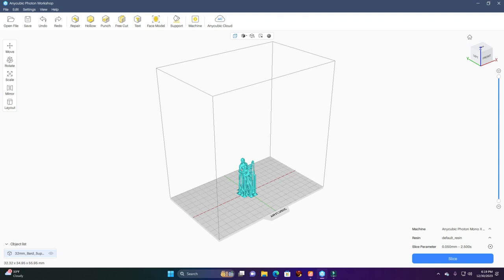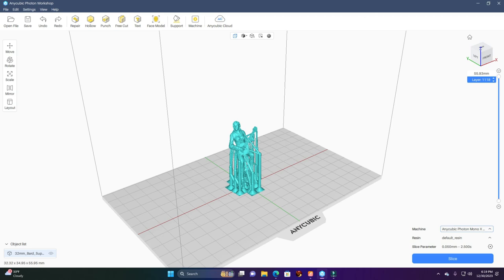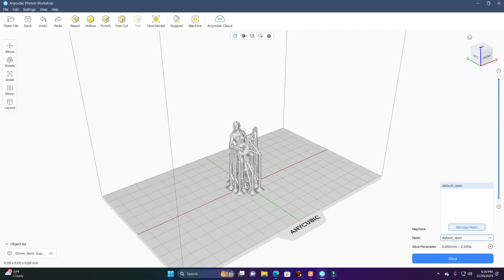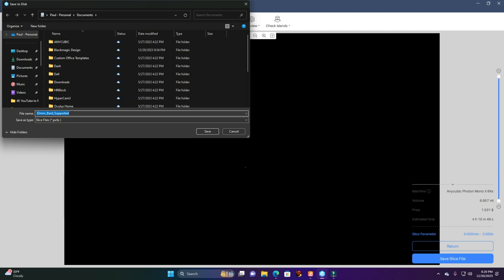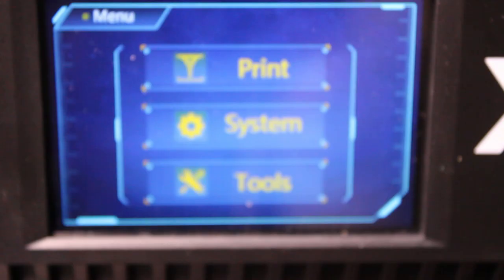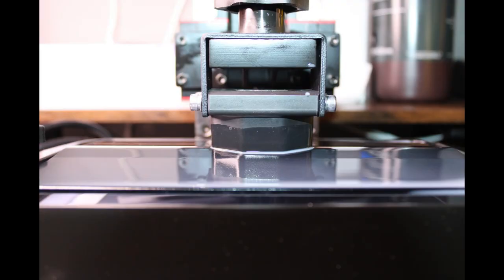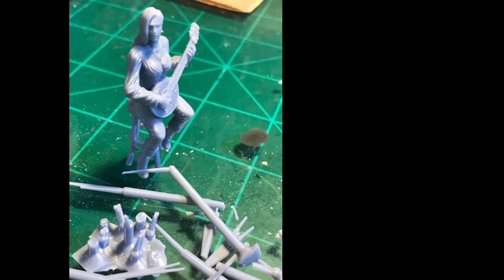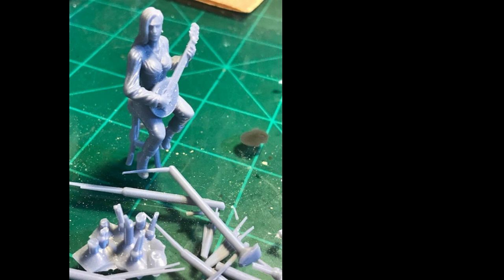Final Step 3 - WE PRINT OUR MODEL ON AN ANYCUBIC MONO X 6Ks RESIN PRINTER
We are doing a step-by-step review of setup an Anycubic Mono X 6Ks. First video reviews setup process, Second will go thru the menu and slicing and the third we will print the model.